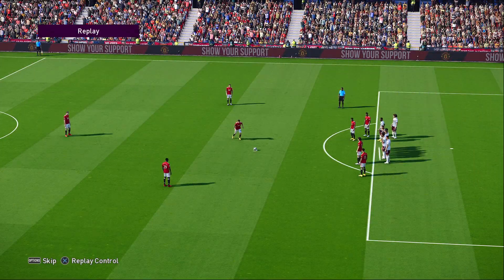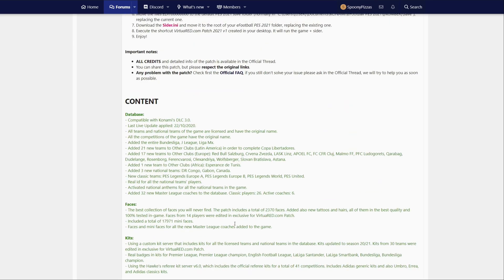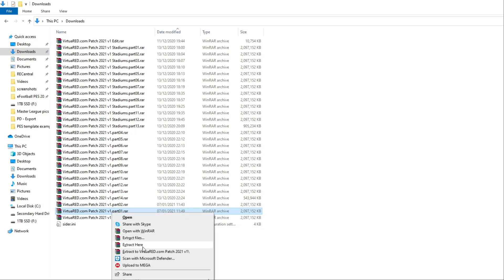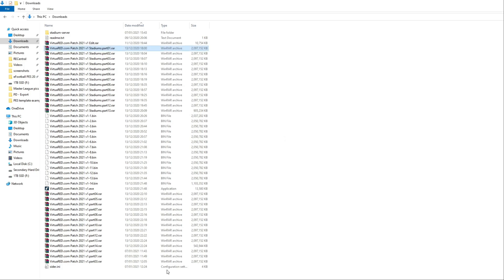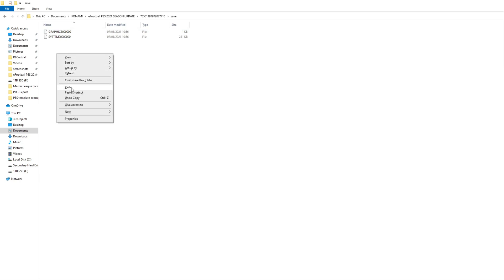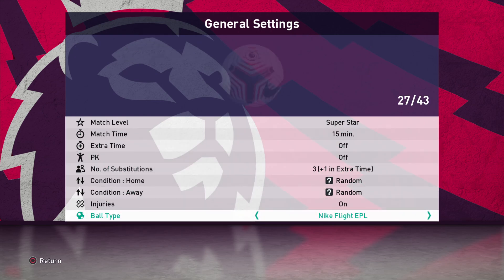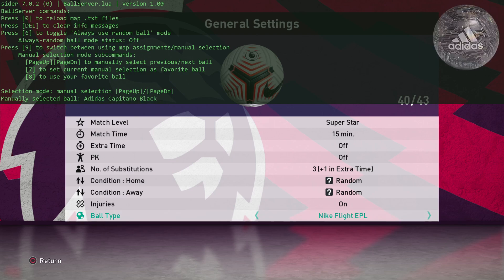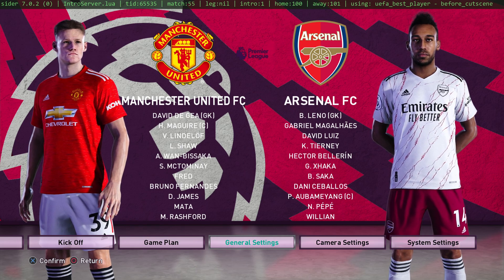PES 2021 | PC MODDING for COMPLETE BEGINNERS - Best All-In-One Mod! SUPER EASY INSTALL TUTORIAL!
SpoonyPizzas here guys, I've tried all the mods so far on PC and this is by far the best AIO package which is dead easy to install and this tutorial will take you through it step by step on how to install this mod!

The download is 150-200GB in total - just make sure you have space on your HDD first!

-SpoonyPizzas